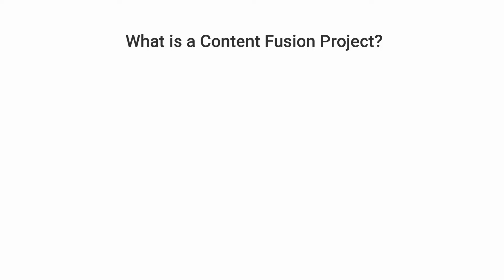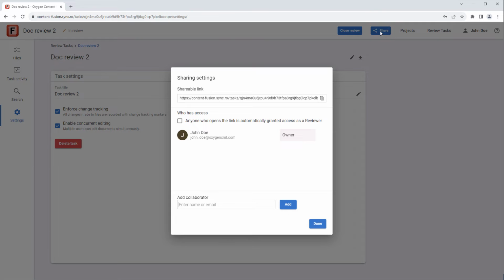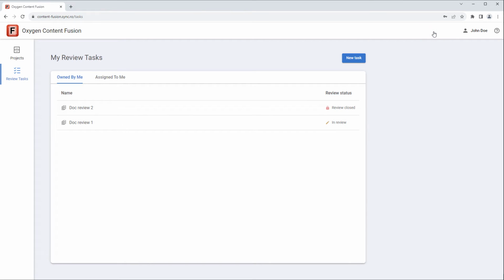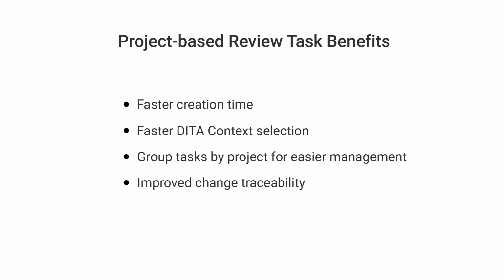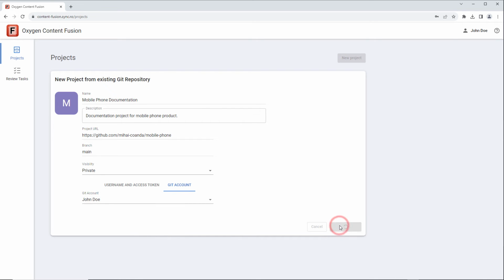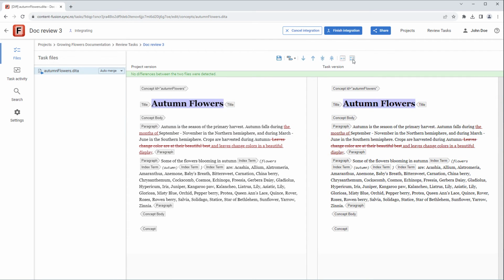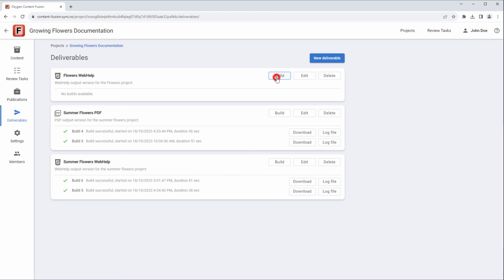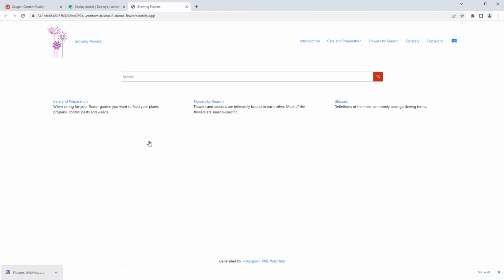Taking a Tour of the Oxygen Content Fusion Collaboration Platform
This video takes you on a brief tour of Oxygen Content Fusion, a flexible, intuitive documentation platform where content authors can publish content and collaborate with subject matter experts in their documentation review process.

Table of contents:
0:00 Introduction
01:31 Review Task Workflow
06:36 Project Functionality